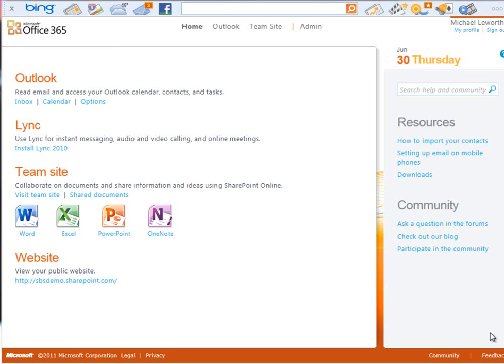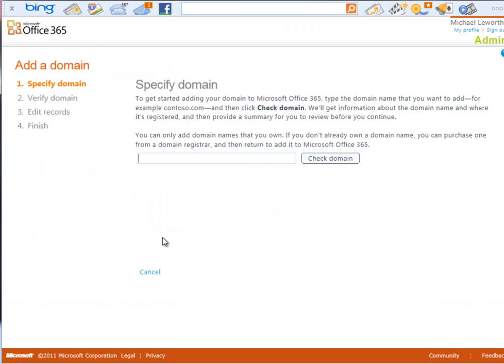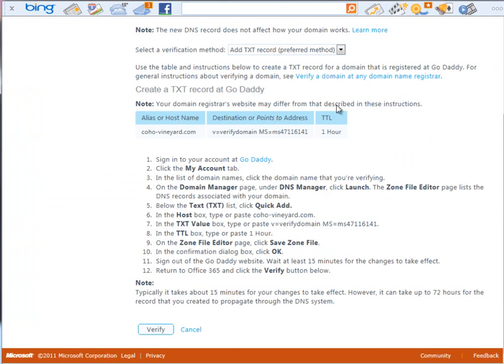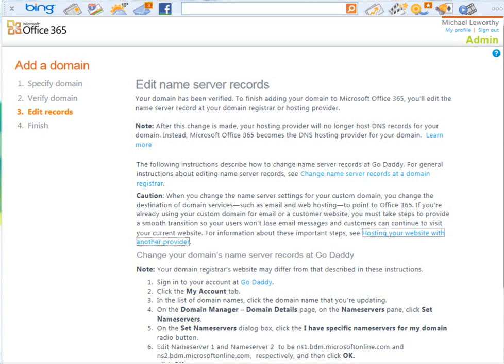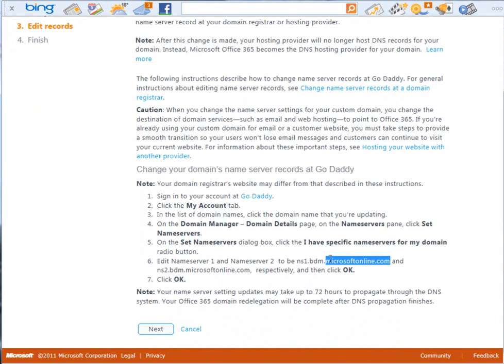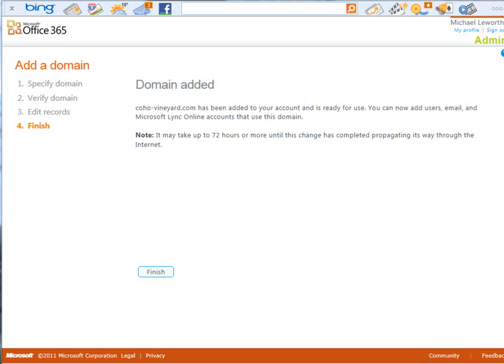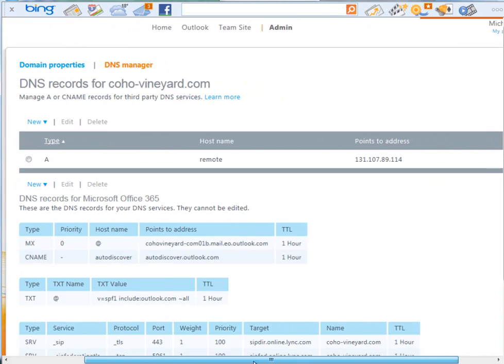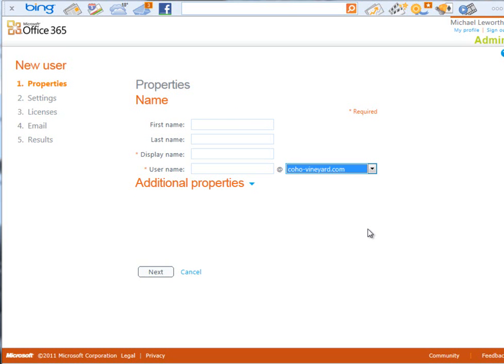SBS 2011 Essentials and Office 365 Video 3 (Domain Name)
Manual Domain name configuration with Office 365 and SBS Essentials